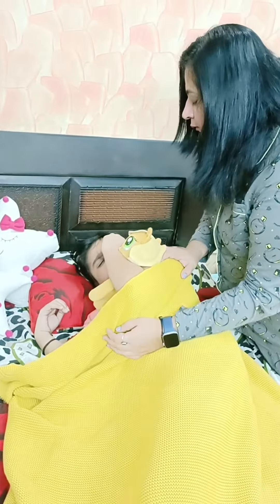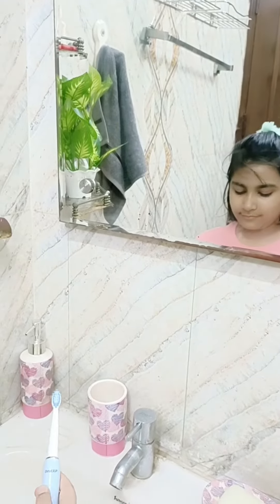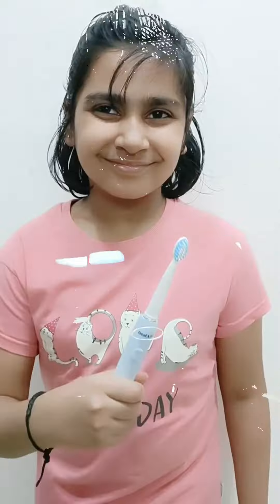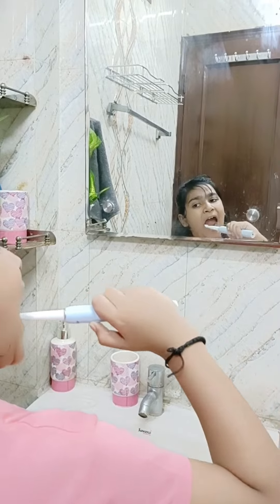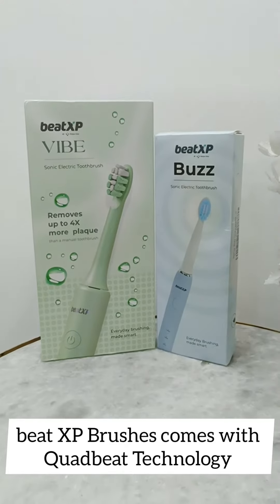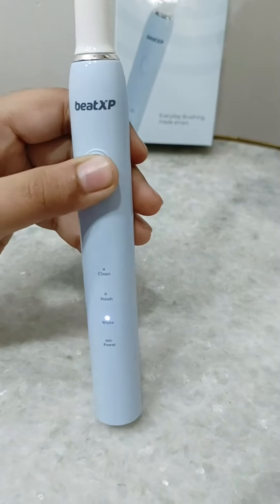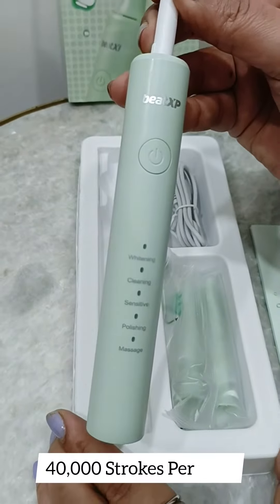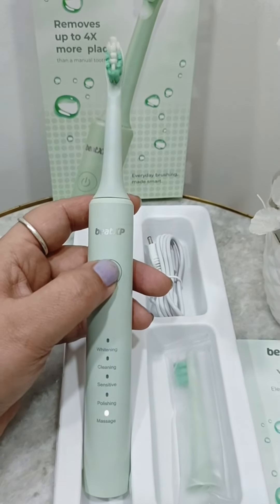electric toothbrush from beatXp